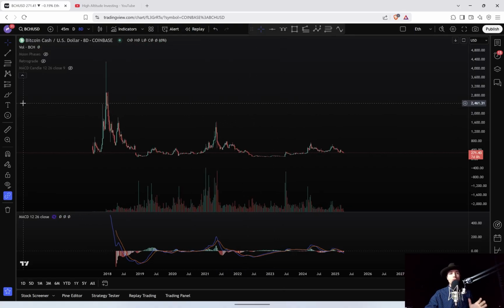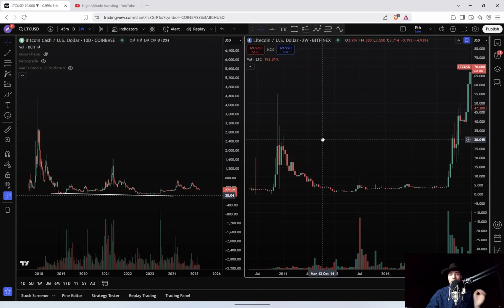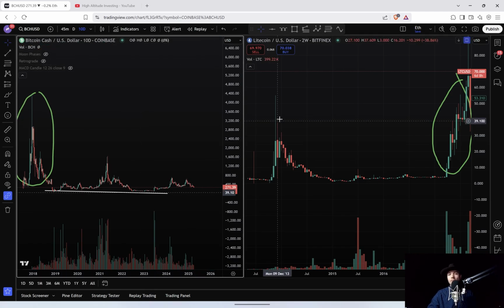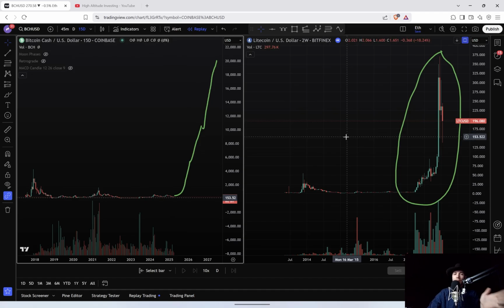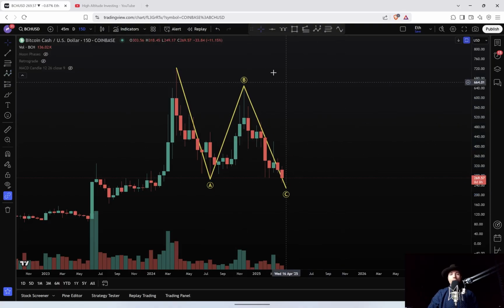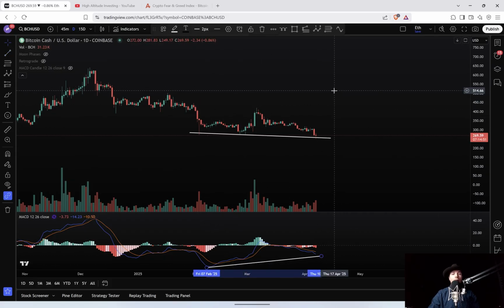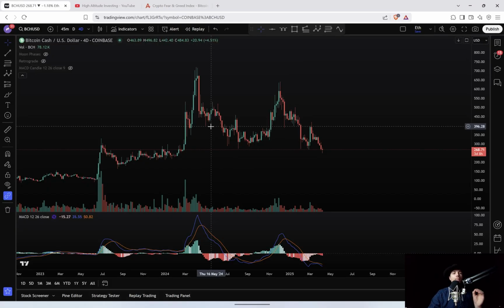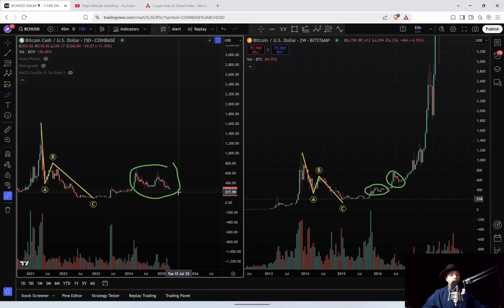💸💣 Bitcoin Cash Will Skyrocket to $20,000 and Blow Investors Away! 🚀💥